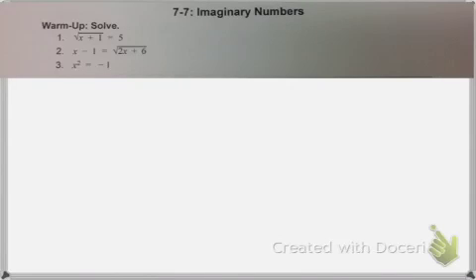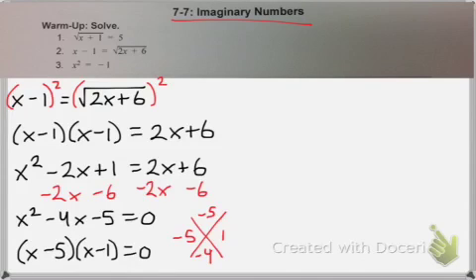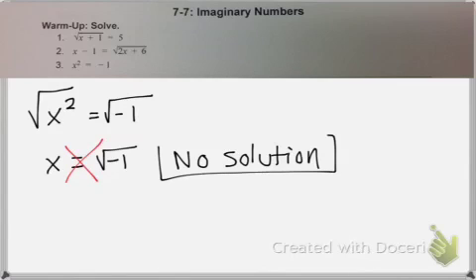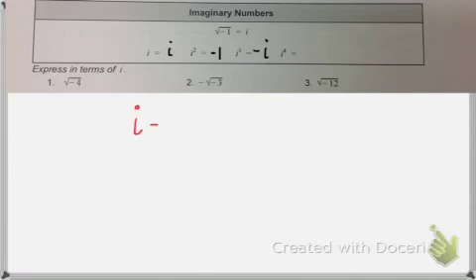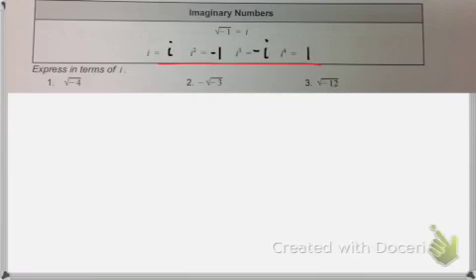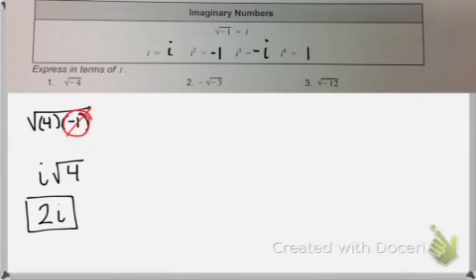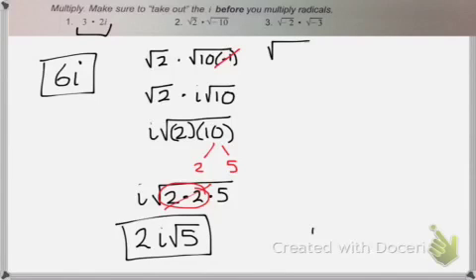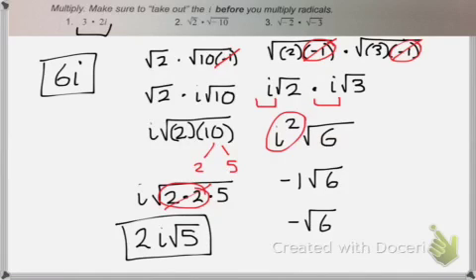7-7: Imaginary Numbers Part 1